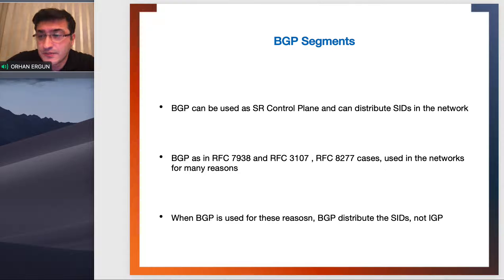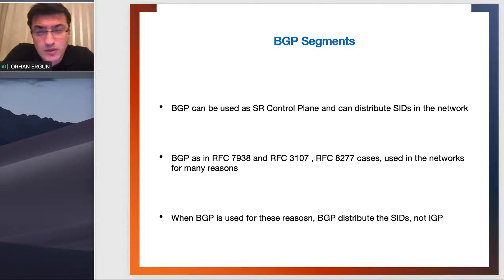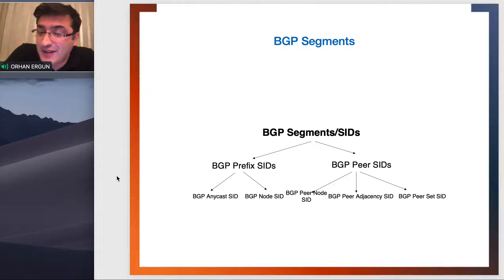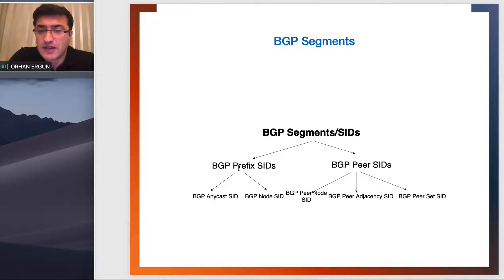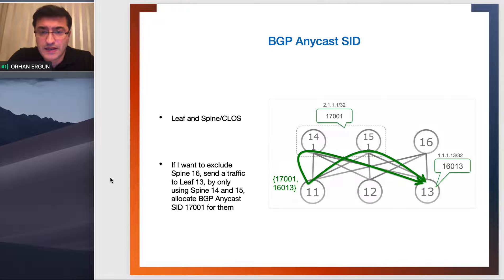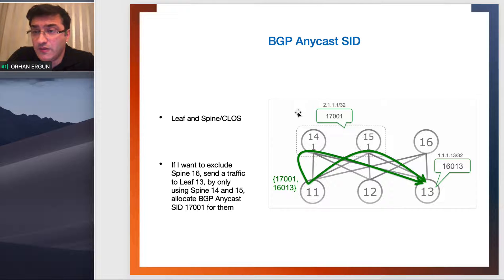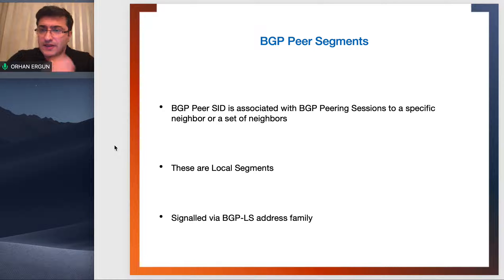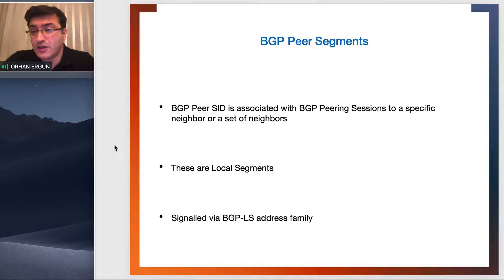The Future of Routing: BGP Segments & Segment Routing Explained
In this short video, Orhan Ergün is explaining BGP Segment - SID types in Segment Routing. The full Course on Segment Routing can be found